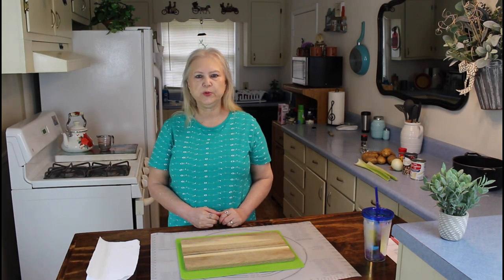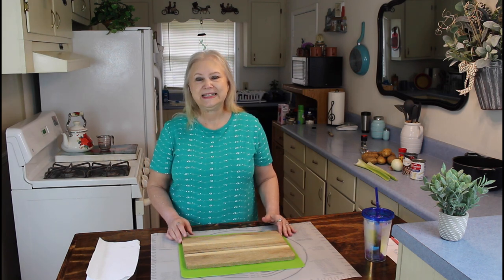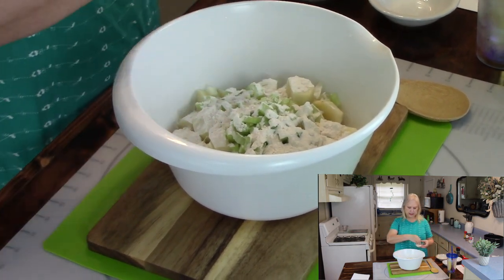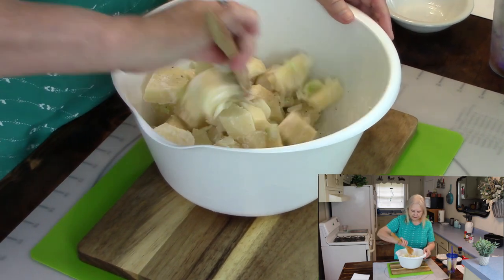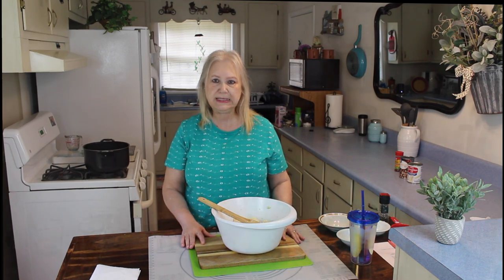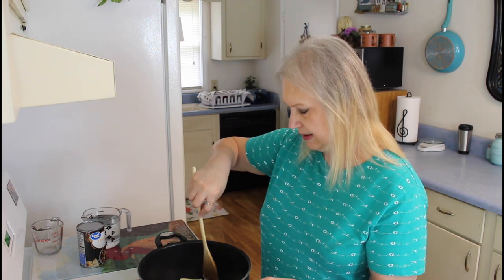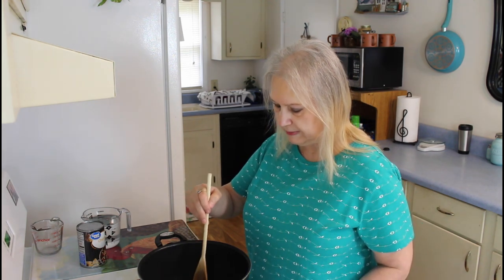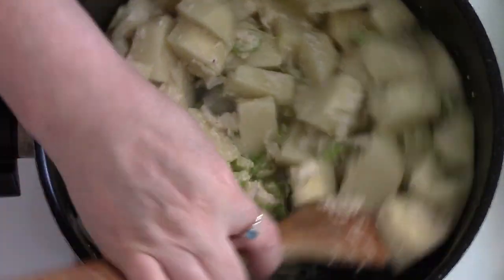Old Fashion Chunky Potato Soup Recipe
Old Fashion Chunky  Potato Soup

Use this link to buy shirts, stickers and other merchandise.

Old Fashioned Chunky Potato Soup Recipe

INGREDIENTS
• 2 pounds russet potatoes, peeled and cut into large chunks (about 1-1/2 inch)
• 1/2 cup chopped sweet onion
• 1/2 cup chopped celery
• 3 tablespoons all purpose flour
• Kosher salt and freshly cracked black pepper, to taste
• 1/4 to 1/2 cup (1/2 to 1 stick) salted butter
• Water to cover
• 1 (12 ounce) can evaporated milk
• Shredded cheese, for garnish, optional

INSTRUCTIONS
1. Toss the potatoes with the onion, celery, flour and salt and pepper; set aside for about 10 minutes.
2. Meanwhile melt the butter in a Dutch oven or soup pot. Add the potato mixture to the pot; stir to coat. Add enough water to cover the potatoes and bring to a boil; stir in the milk, reduce to a simmer, and cook, uncovered, stirring occasionally about 25 to 30 minutes, or until potatoes are tender.
3. Taste, adjust salt and pepper, and continue cooking on simmer, uncovered, until the soup reach desired consistency and thickness. Garnish each serving with shredded cheese if you like and serve immediately.

75 Tremont Dr. S.E.